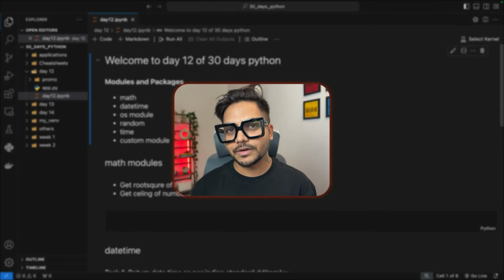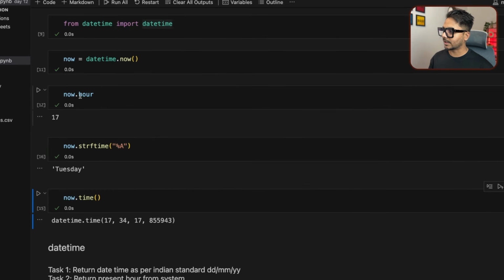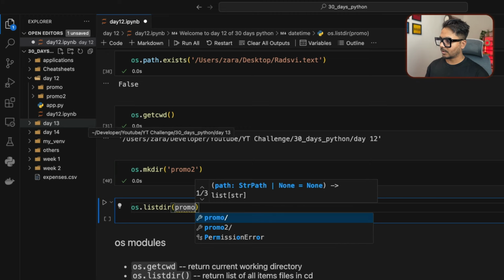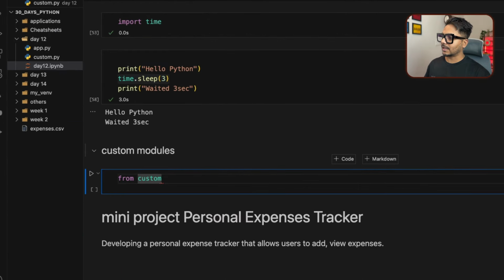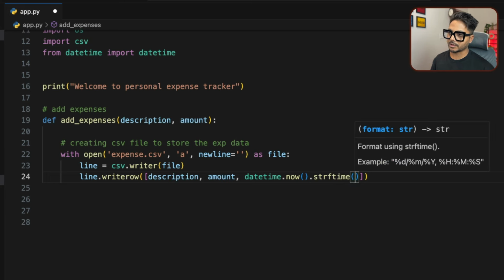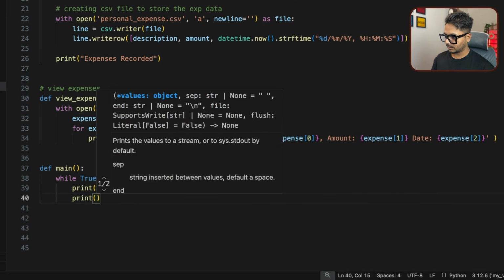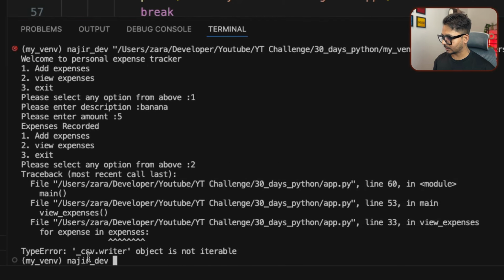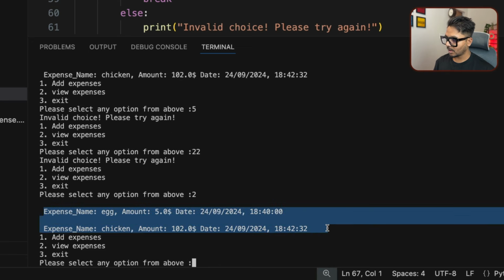Python for Data Engineers & Data Analysts | Exception Handling Beginners to Advance python #12/30